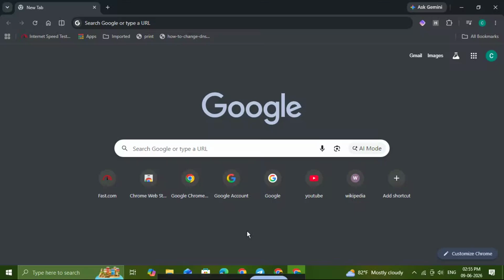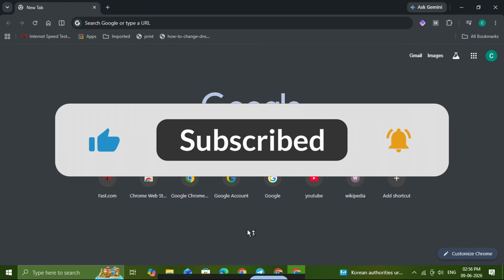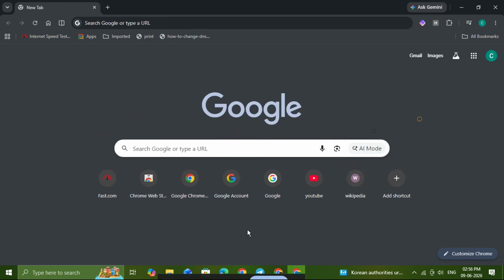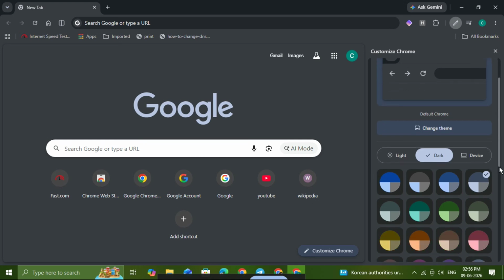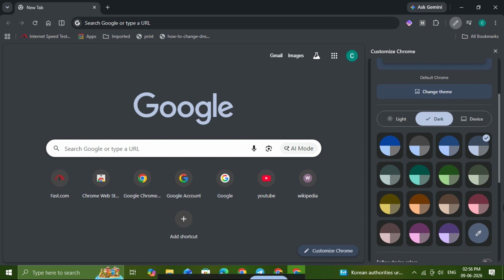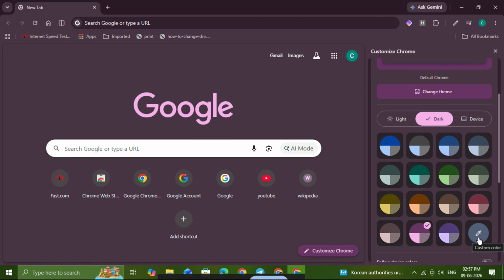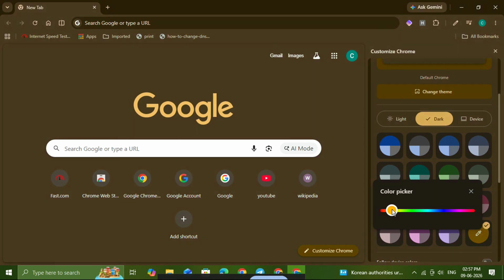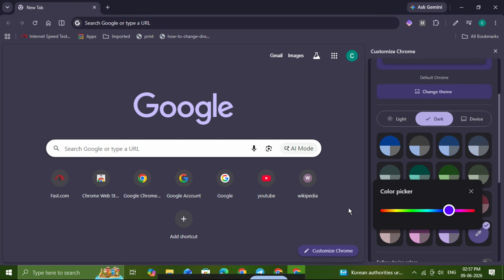How To Change Google Chrome Colors On PC (Easy Guide)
Learn how to change Google Chrome colors on PC with simple customization steps. This quick guide shows how to open Customize Chrome, pick preset colors, and choose a custom shade.

🕚Timestamps:
00:00 Intro
00:21 Open a New Tab In Google Chrome
00:39 Click Customize Chrome
00:58 Choose A Preset Color Circle
01:26 Use The Eyedropper For A Custom Shade
01:58 Final Result

✍️What You'll Learn In This Video:
• How To Open The Customize Chrome Panel
• How To Apply Preset Chrome Color Themes
• How To Use The Eyedropper Color Picker
• How To Change Google Chrome Colors On PC
• How To Personalize Chrome Tabs, Toolbar, And Frame

💡Pro Tips:
• Try darker colors for a cleaner look and easier viewing at night.
• If your browser theme feels too bright, use the custom color picker for better control.
• Revisit Customize Chrome anytime to switch styles instantly.
• Match your Chrome color to your desktop wallpaper for a more consistent setup.